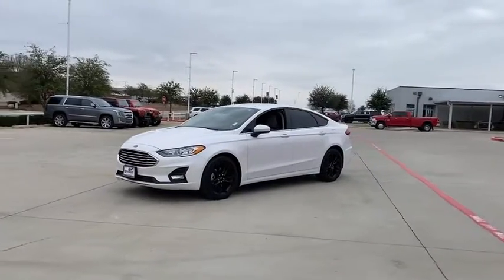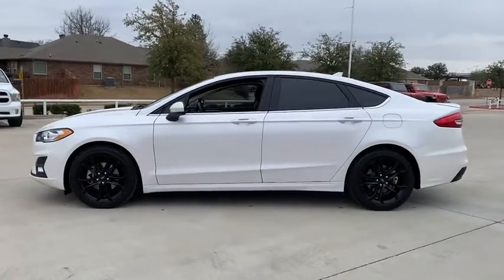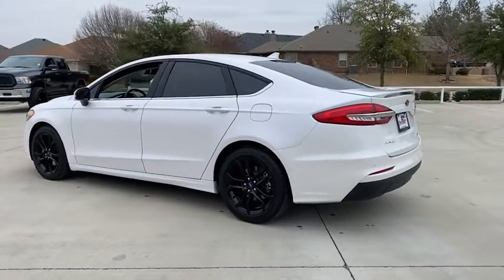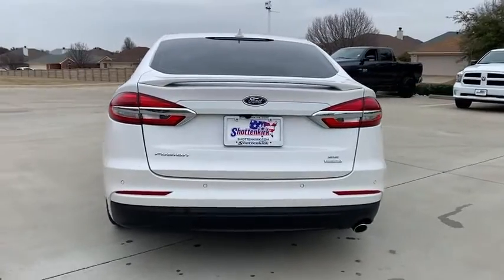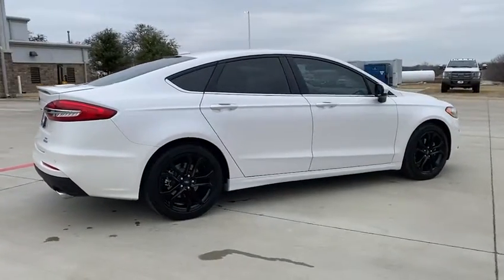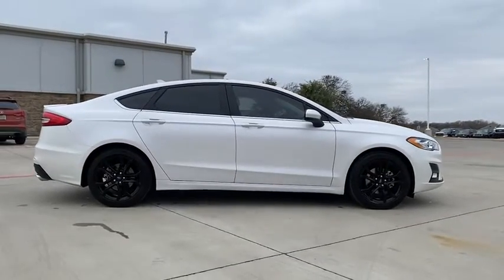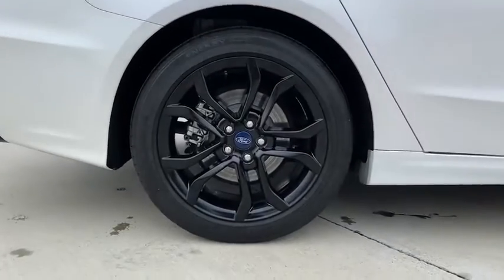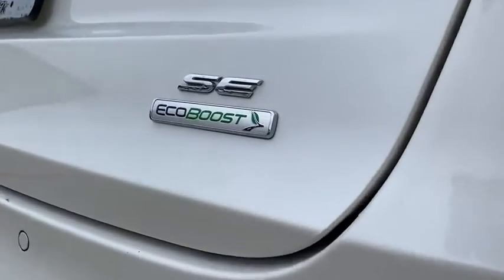2019 Ford Fusion Granbury, Fort Worth, TX KR284765C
White Platinum Used 2019 Ford Fusion available in Granbury, Texas at Mike Brown CDJR. Servicing the Fort Worth, TX area.

Shottenkirk CDJR
4970 East Highway 377

Clean CARFAX. CARFAX One-Owner. 23/34 City/Highway MPG White Platinum 2019 Ford Fusion SE 6-Speed Automatic 1.5L EcoBoost FWDbrbrbrFor more information contact one of our Internet Managers at to set up your VIP Test Drive.. At SHOTTENKIRK CDJR Granbury located in Granbury, TX all of our Pre-Owned vehicles go through a 100 point plus inspection. The oil and filter are changed, complete brake inspection, tire rotation, safety inspection and all fluid levels are topped off. If we find anything that needs attention we address the issue and fix it. So buy with confidence that you are getting a quality vehicle. We can do a complete walk around for you over the phone. Trade ins are always welcomed. We offer financing from over 25 finance and credit unions locally and nationally. SHOTTENKIRK CDJR 4970 E HWY 377 GRANBURY TEXAS 76049.brAwards:br  * JD Power Initial Quality Study (IQS)